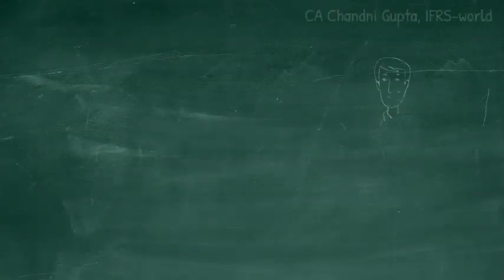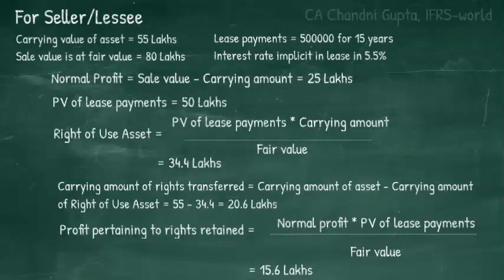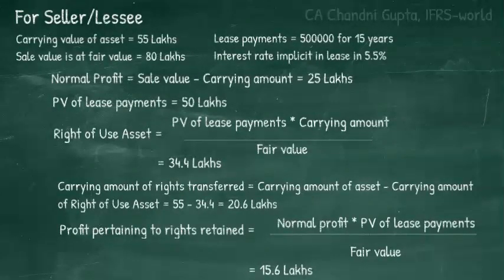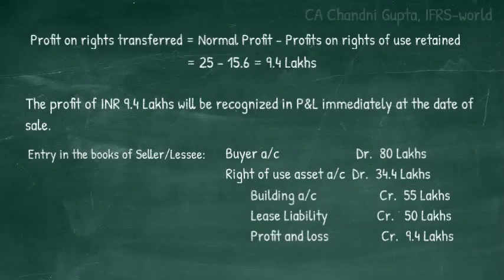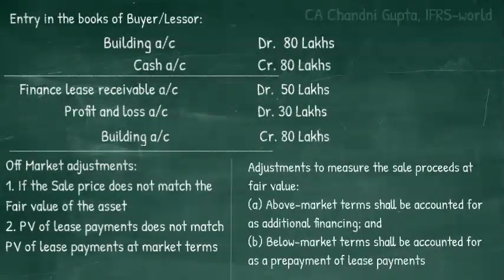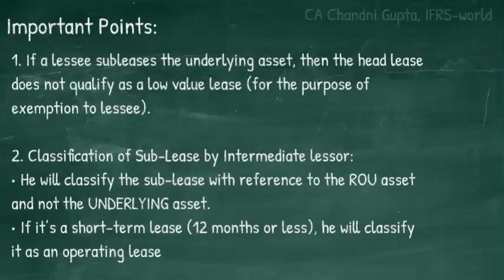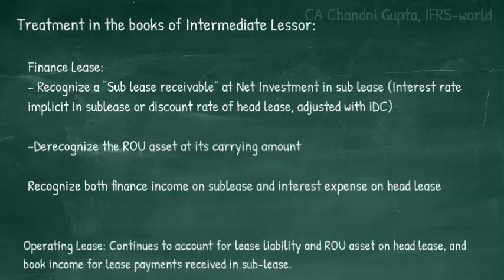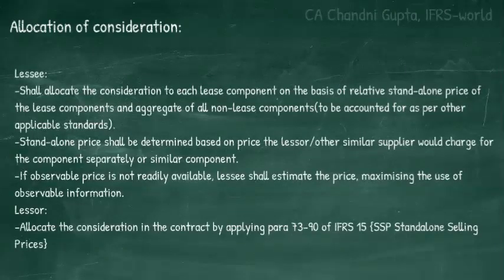IFRS 16/Ind AS 116 Leases: Sale and leaseback, Subleasing and Separate lease components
In this video you will understand the Sale and leaseback transactions, Subleasing, separating the lease components

About the Author:
CA Chandni Gupta, All India Rankholder Final 37; IPCC 27